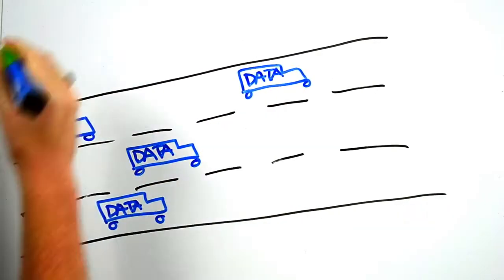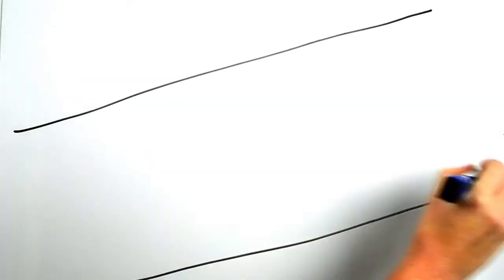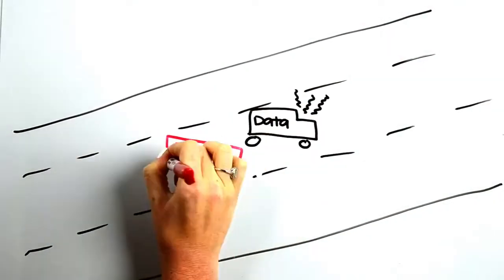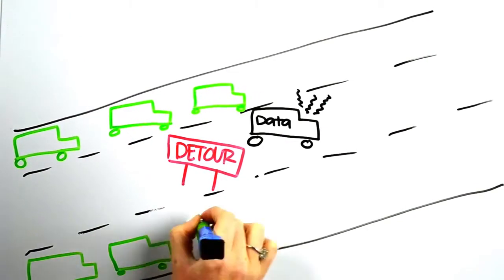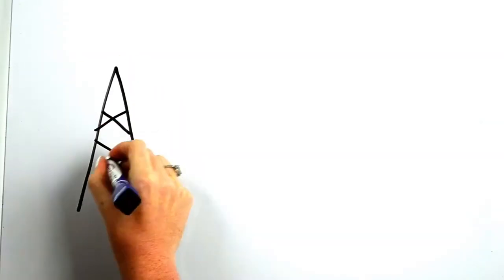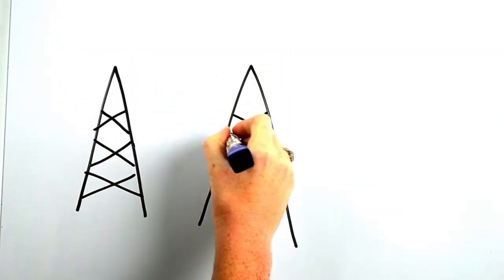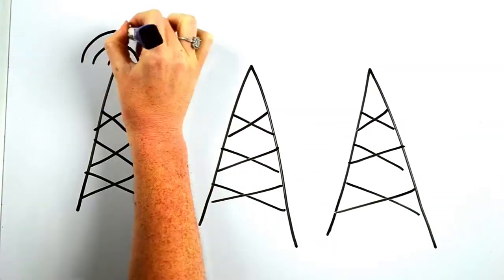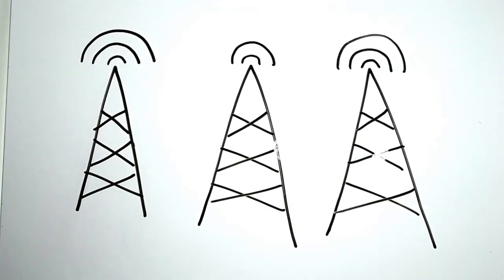Internet Redundancy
You know what's awful? When your internet is down at work, and you're dead in the water. Know what's great? We built an ultra-redundant internet mesh that's backed by a 99.5% uptime guarantee.